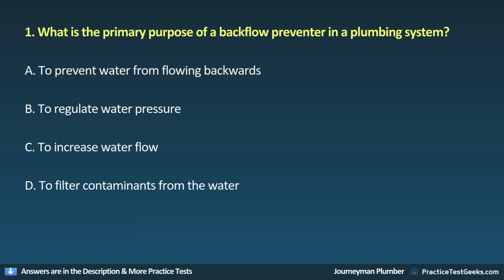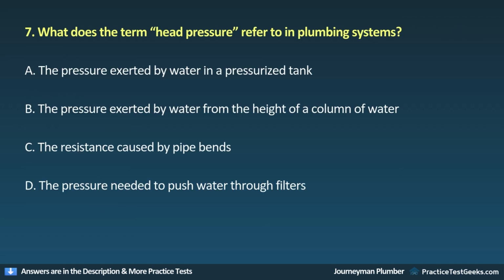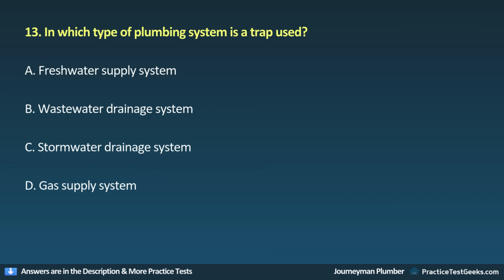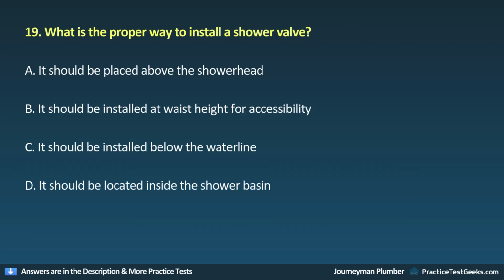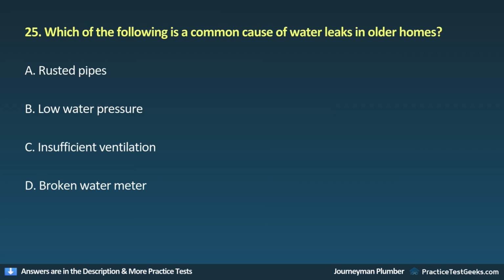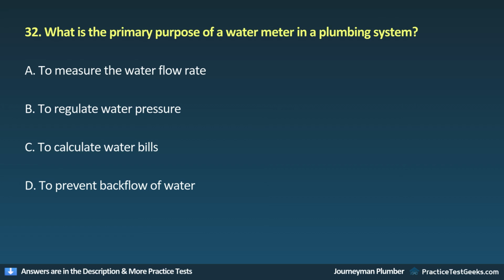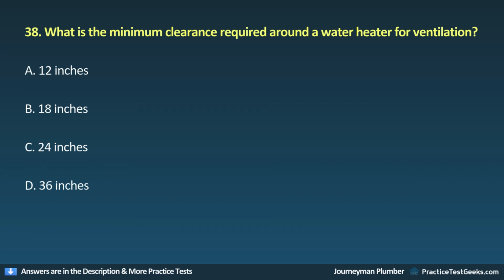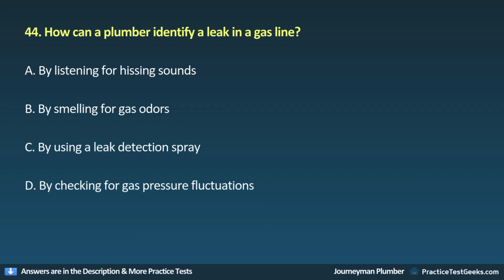Journeyman Plumber Practice Test 2026 Master Plumbing Installations Repairs Exam Questions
Prepare for your Journeyman Plumber certification exam with comprehensive practice questions and test preparation strategies for 2026.